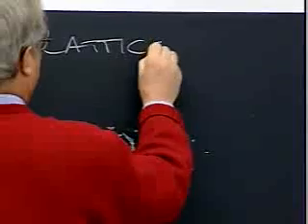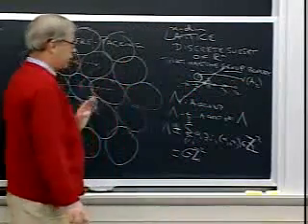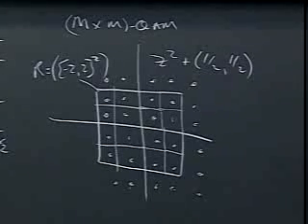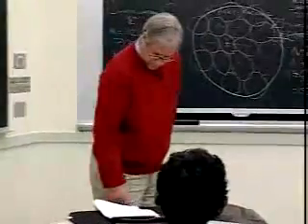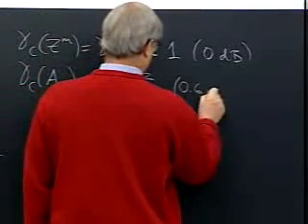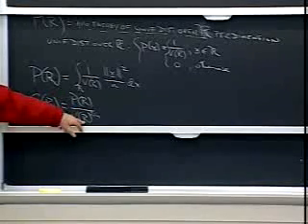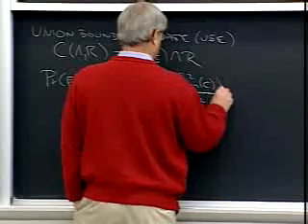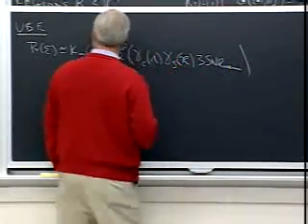Lec 24 | MIT 6.451 Principles of Digital Communication II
Linear Gaussian Channels